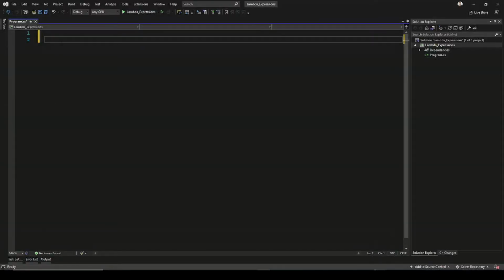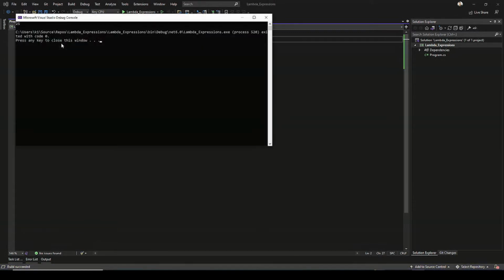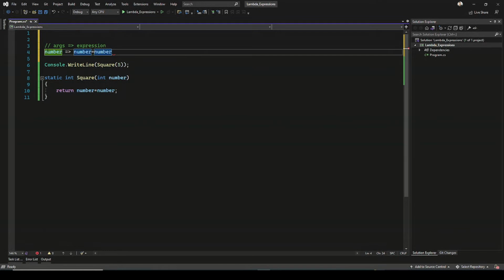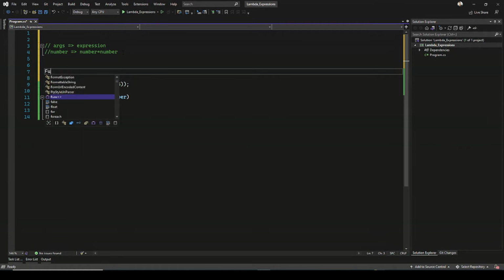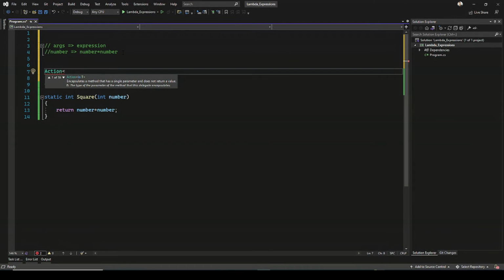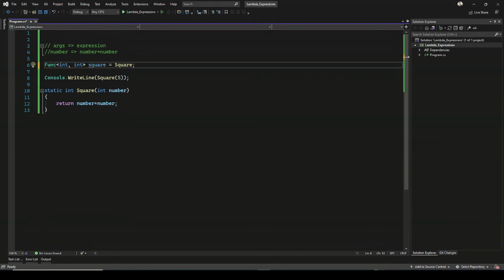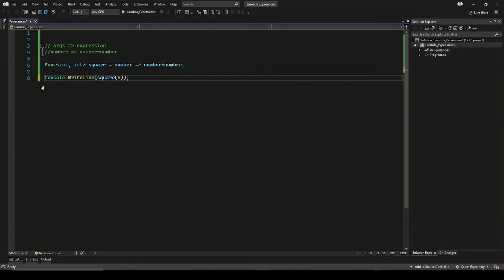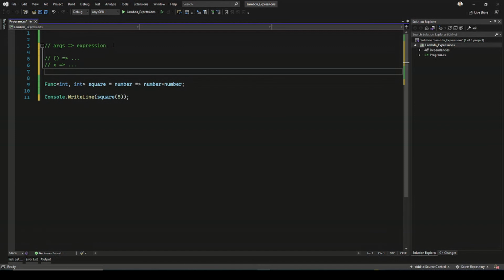Lambda Expression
C# - Lambda Expressions
In this video you will learn Lambda Expressions in C#.Net with the help of very simple examples.